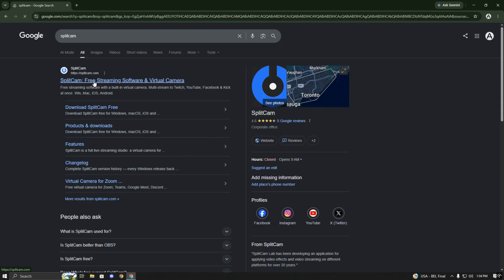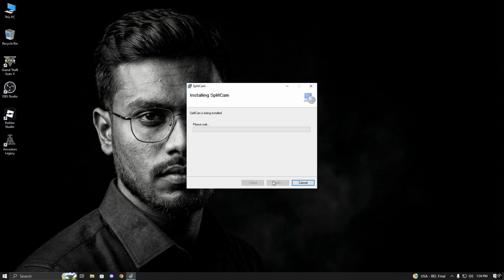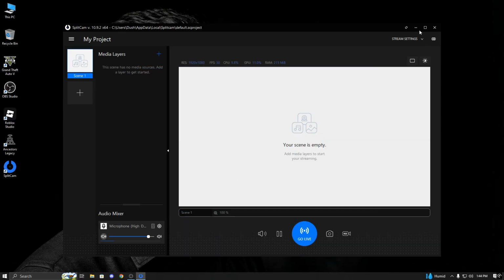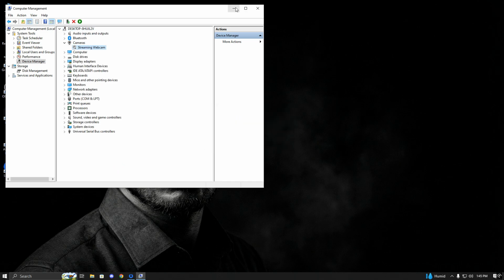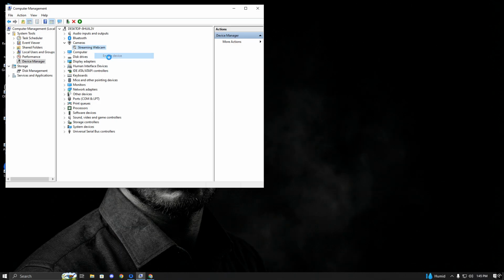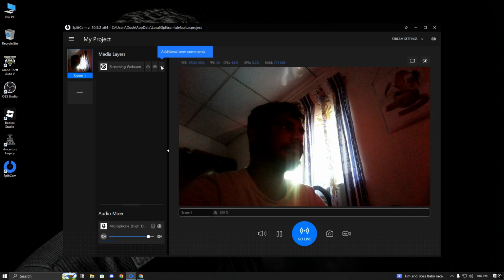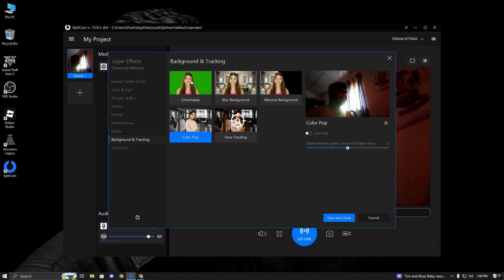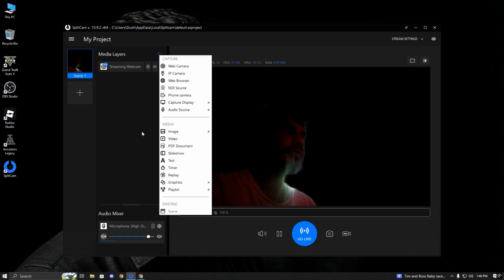How to Use Green Screen on Ome TV (2026)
Want to use a green screen on OmeTV?
In this tutorial, I'll show you how to set up SplitCam as a virtual webcam and remove or replace your background on OmeTV. You can use either a green screen or SplitCam's background removal feature.